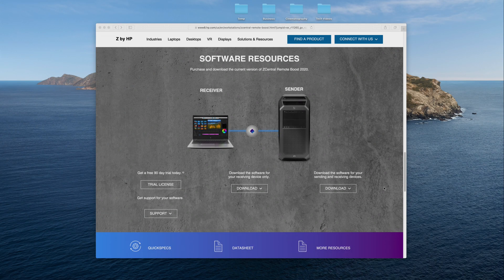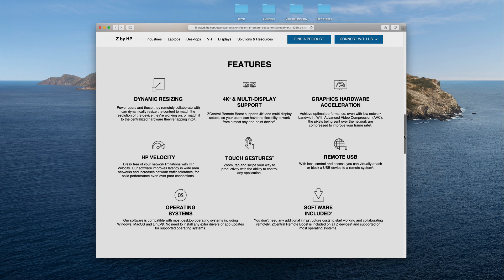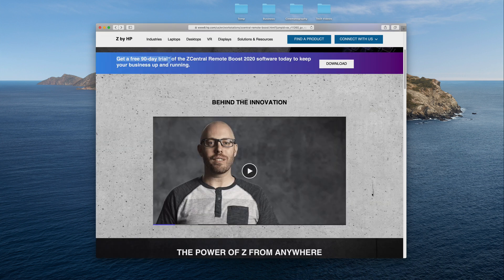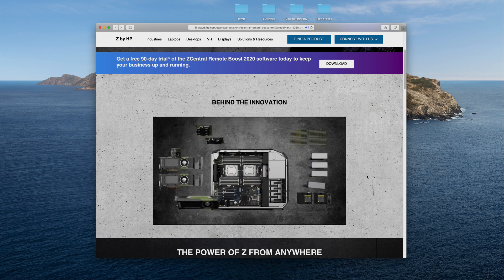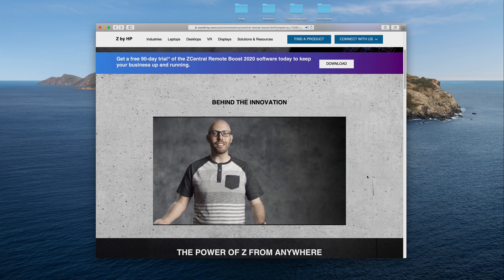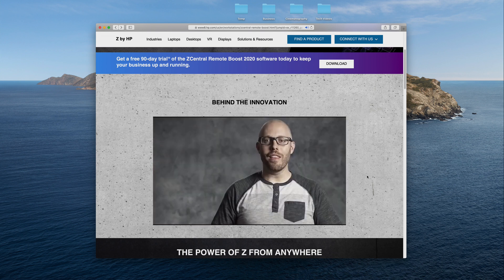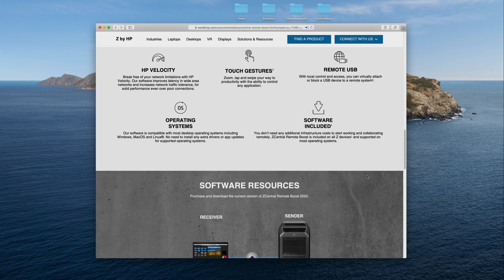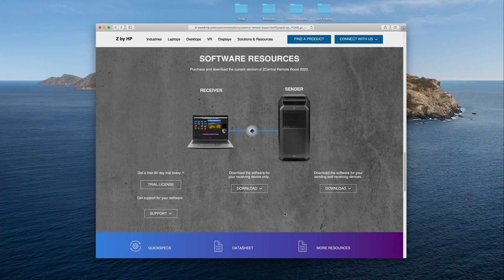How to work remotely - access your workstation from home (great for video and graphics)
In this video I will introduce you to a great software; which will allow you to work remotely with for example video editing, graphics and 3D, by accessing your Windows or Linux workstation from home.

The camera I use
My favorite lens
Best lens adapter
Bang for buck lens
Grey and color chart
Great camera case
Shotgun microphone
Small and fast SSD
My favorite laptop
The software I use
Good value video card
Color grading monitor
Color grading panel
My favorite HDR-TV
Studio speakers